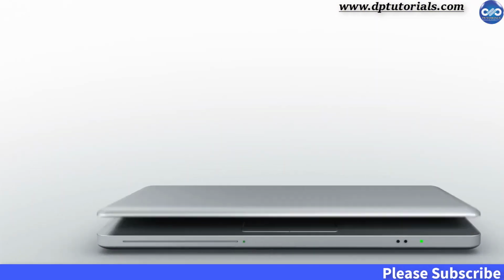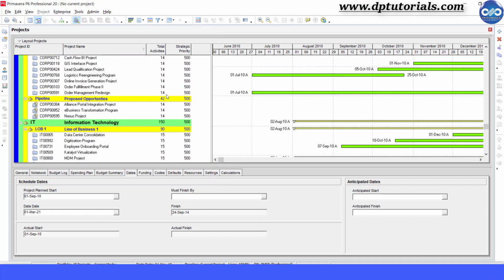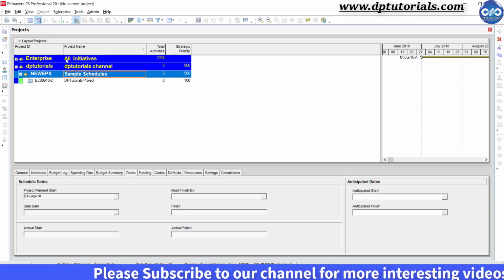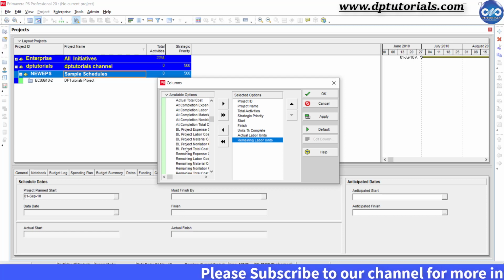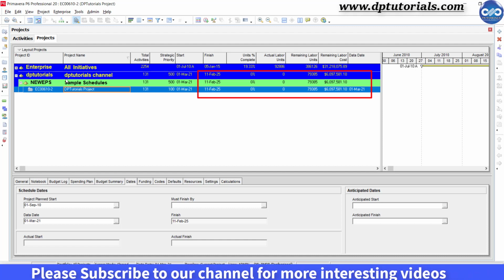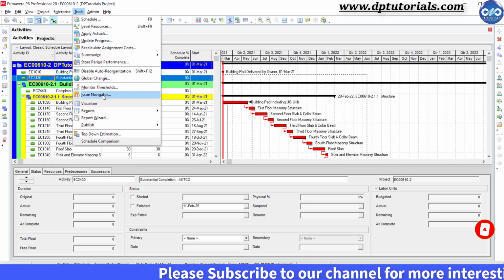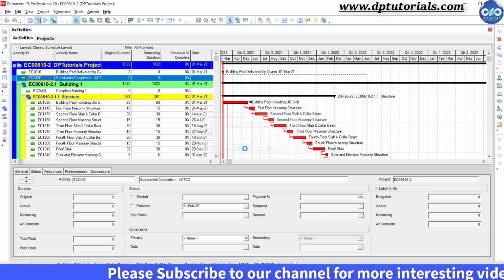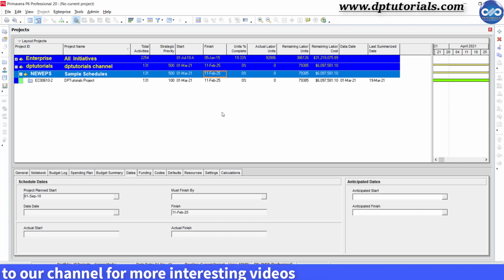How To Summarize Project Data In Primavera P6 || Primavera Tutorials || dptutorials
In this tutorial, I will show you how to summarize project data in Primavera P6 Professional.

When you first open the primavera software, in projects view, you will see set of all projects as a list.

Here, even without opening the project you can some of the important information. This data comes from the summary tables in the database even when a project is closed.

So, if you want to showcase the high level of all projects to your management team as a summary without opening the projects, the best way is to summarize the projects data.

I will demonstrate this now with an example.

Let us consider the sample project which is dptutorials project. By default we are having these columns in the projects view, let’s add all columns which are important to showcase.